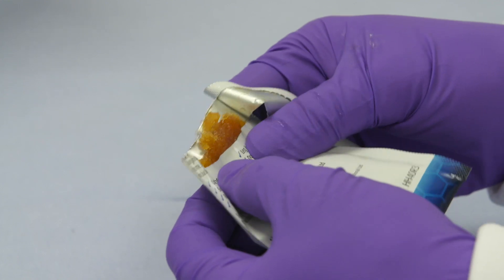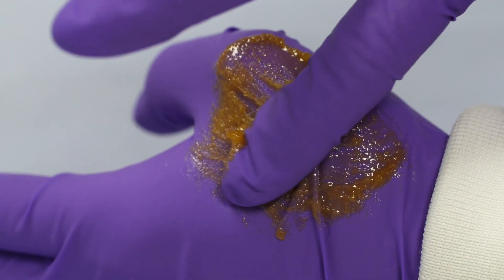Engineering honey to fight antibiotic resistance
Dr Sophie Cox explains how honey products being developed at the University of Birmingham will fight antibiotic resistance.